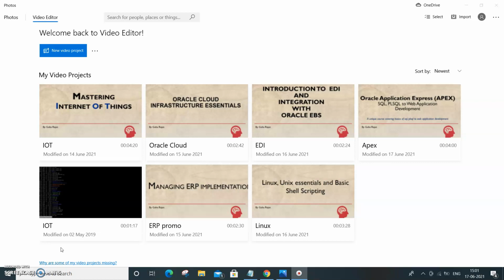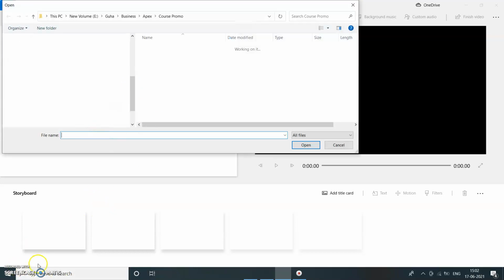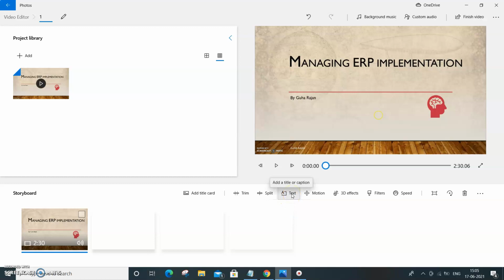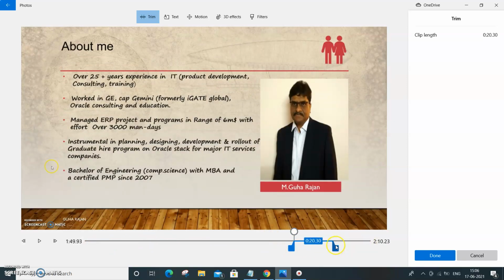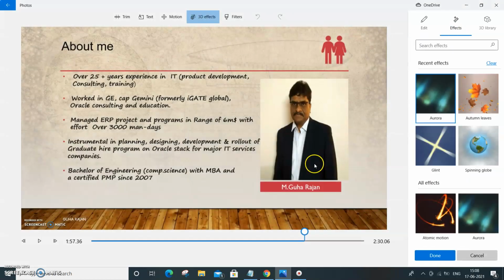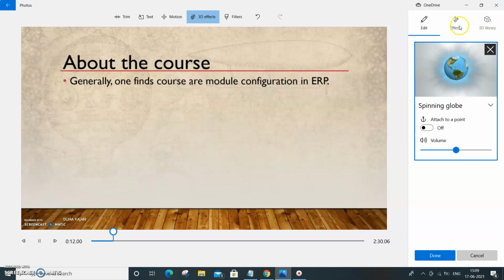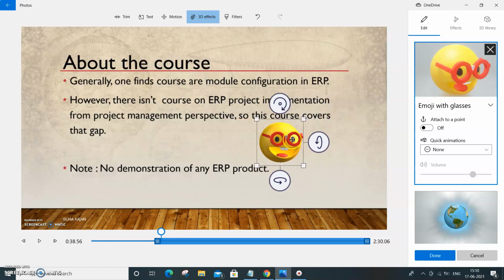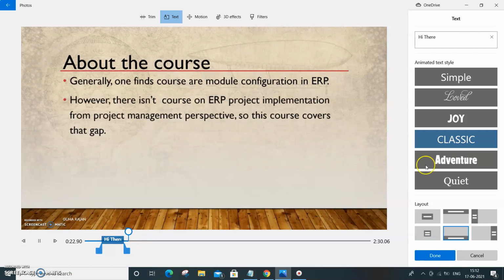How to use MS windows 10 Video editor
Easy to use MS windows 10 Vidoe editor.